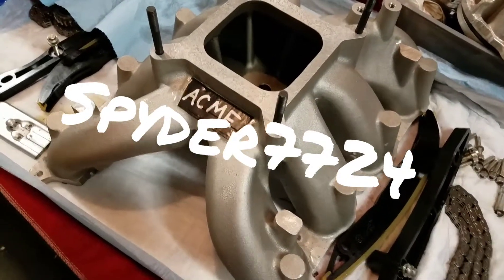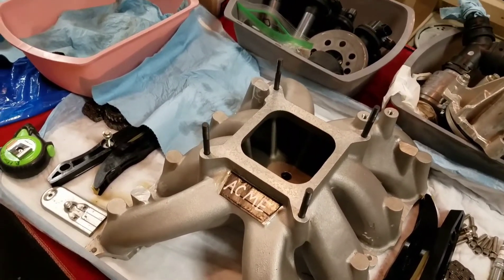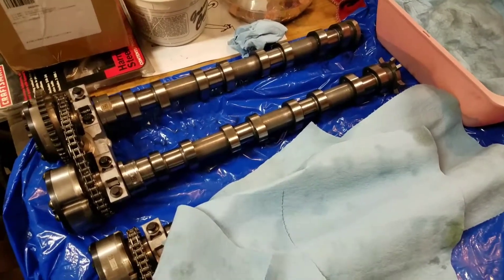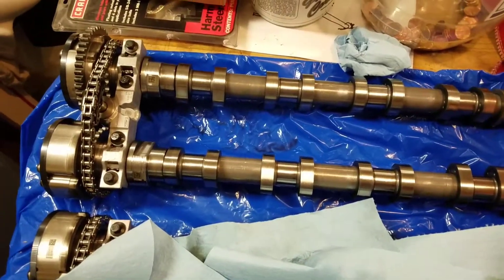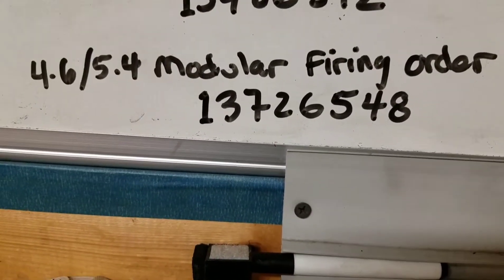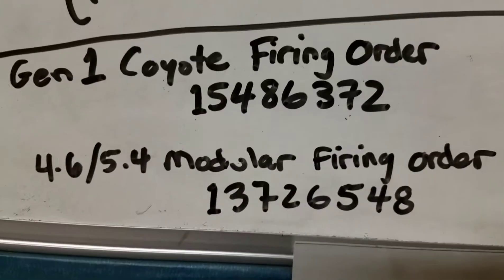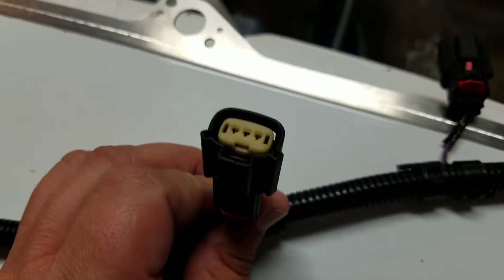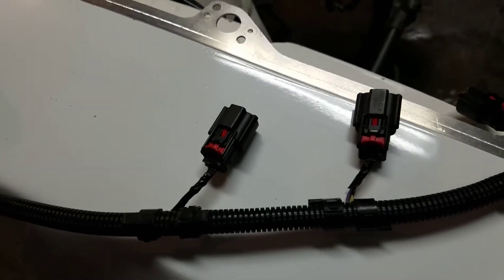Coyote 5.0 carburetor DIY ignition setup MSD Mod6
How to set up the Mod6 for a Coyote using a carb. Repost of deleted video.